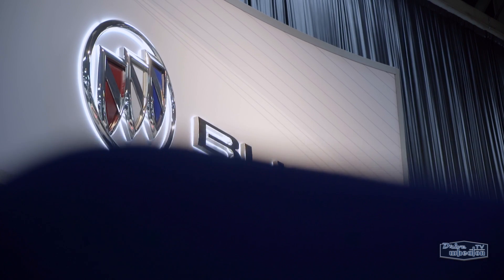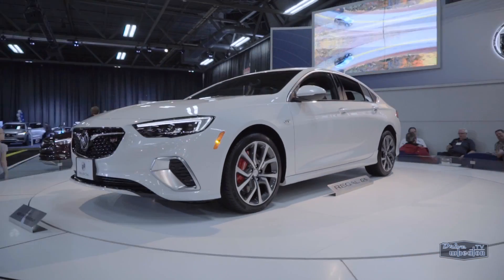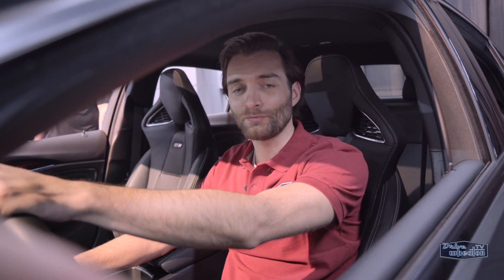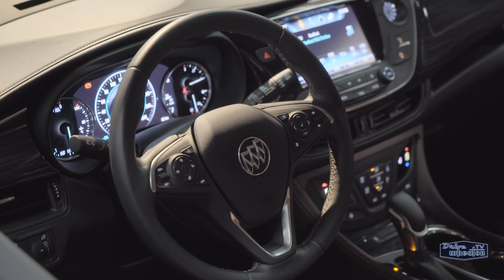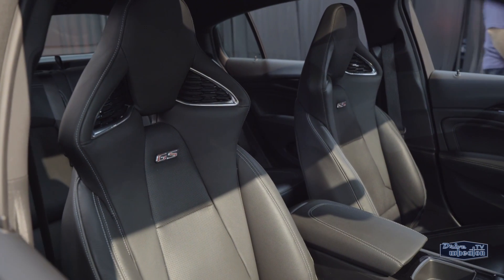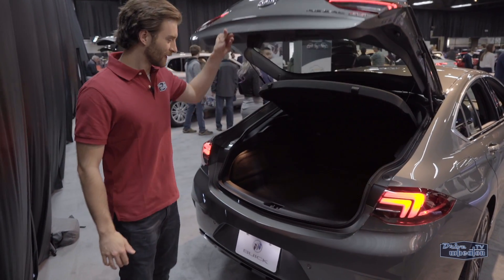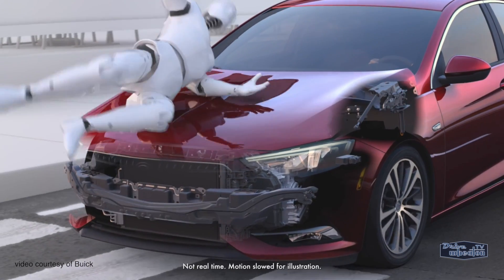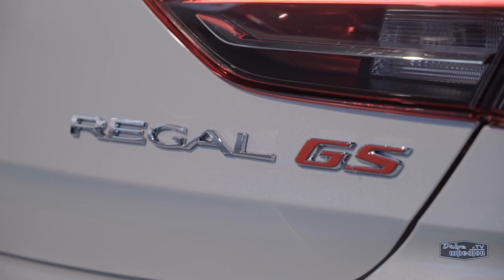2018 Buick Regal GS | First Look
The all-new 2018 Buick Regal GS blends practicality and performance in a polished package. Kyle Galliver takes a first look at the luxury sedan.